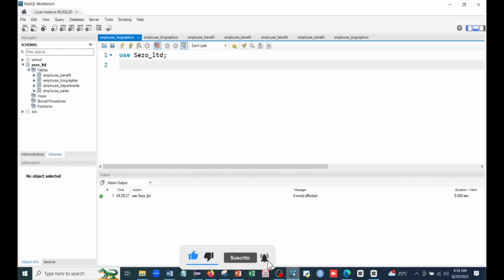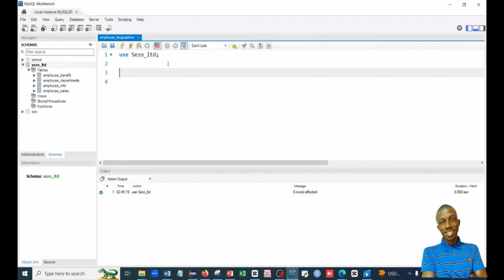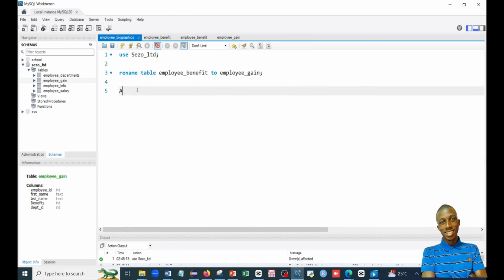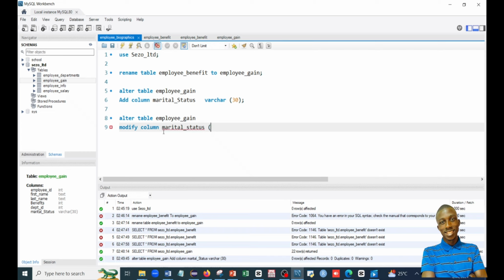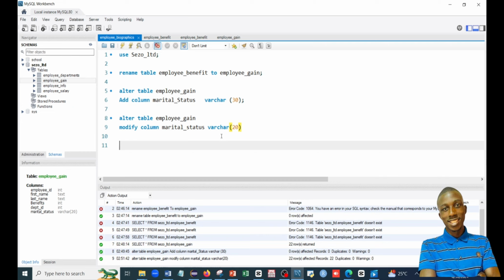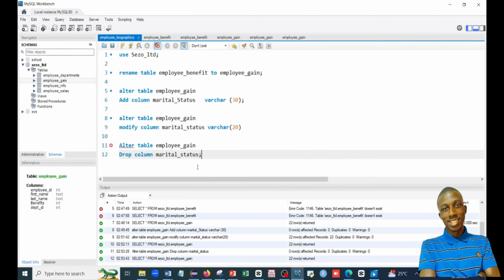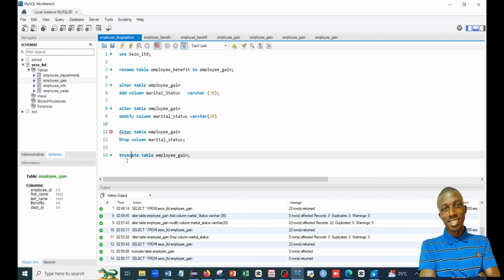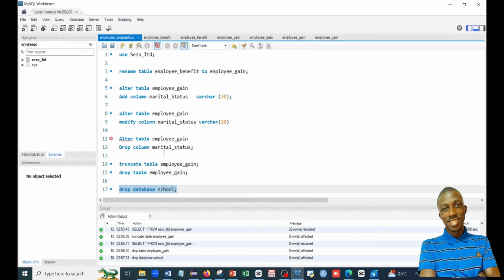Master RENAME, ALTER, TRUNCATE & DROP IN MySQL Explained! - for data analyst 🌟🚀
Welcome to Episode 13 of the Active Data series! 🌟 In this video, we're diving deep into MySQL table management with four powerful commands: RENAME, ALTER, TRUNCATE, and DROP. These essential tools will help you manage your database tables like a pro, whether you're renaming tables, modifying columns, clearing out old data, or permanently deleting tables.

🔹 What You'll Learn in This Episode:

RENAME – How to rename your tables for better organization.
ALTER – Modify your table structure by adding, modifying, or dropping columns.
TRUNCATE – Quickly remove all data from a table while keeping the structure intact.
DROP – Permanently delete a table from your database.
By the end of this video, you’ll be equipped with the skills to confidently manage and organize your MySQL databases.

Let’s keep advancing our data skills together! 🚀📊